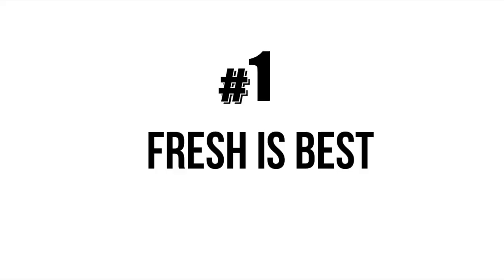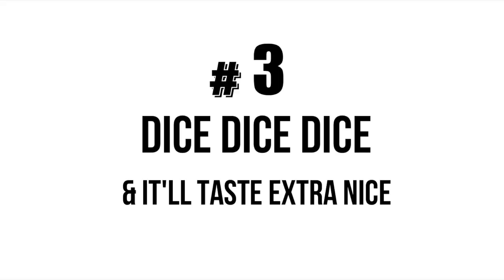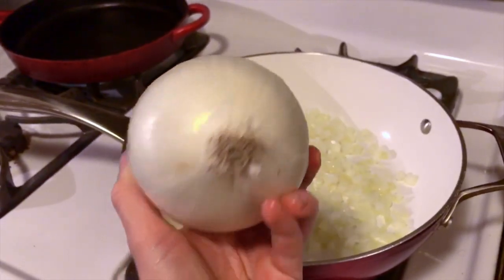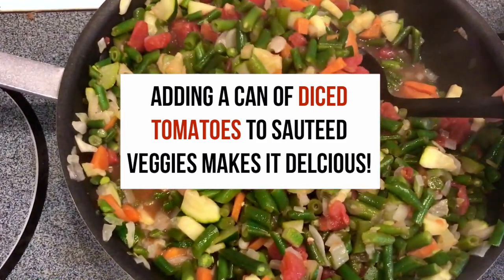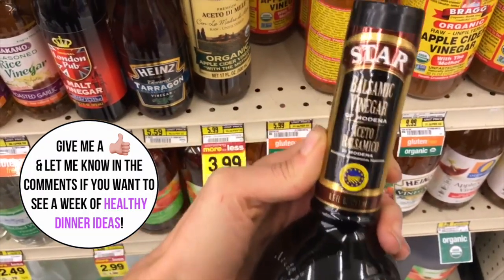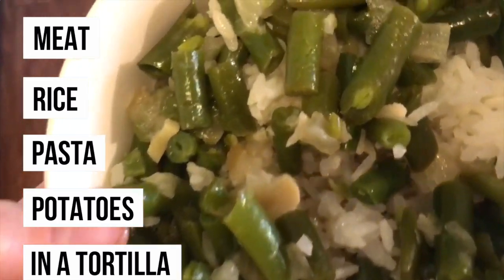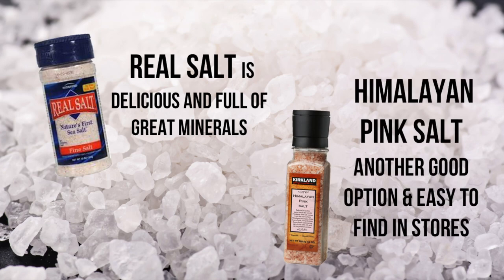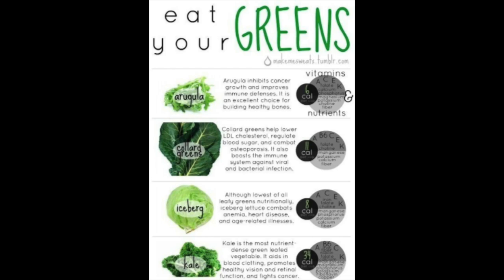How To Make Vegetables TASTE GOOD!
How To Make Vegetables TASTE GOOD! 11 Cooking Tips!

Today I share 11 personal veggie cooking tips that have changed me from feeling "blah" about eating veggies into a vegetable lover! I tell you how to make vegetables taste good & share different ways to cook vegetables, prepare vegetables etc. because we all know vegetables are incredibly important for our health so who doesn't want to know a few ways to make veggies taste better?! I hope you learn something new and try out some of these things! These are all things I do on a daily basis and I am so grateful to know them!
Eating veggies isn't just about weight loss or dieting, it's about giving our bodies the nutrients we need so we can be healthy and at our prime, and live a vibrant life!
Eating veggies is an important step for all of us who wants to continue on our journeys to all our health goals!

Let me know if you are interested in more videos like this and if you want to see some dinner/meal ideas that I actually eat! I'd be happy to share. :)

xo Kaylyn

⬇️ Be Encouraged by some other great videos! ⬇️ 😊

I am so grateful for each and every one of you -- especially considering you are taking the time to read this! You are amazing and God crafted you with so much love & you have such an incredible purpose on this earth. I bless you and pray you can encounter more of God's heart for you today. :)

Xo Kaylyn